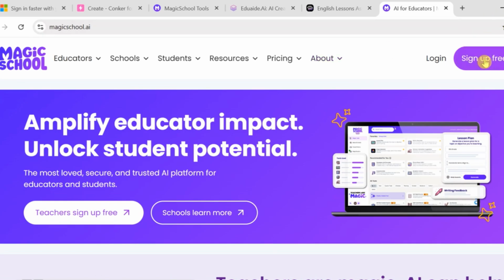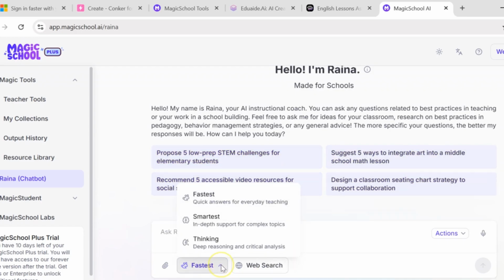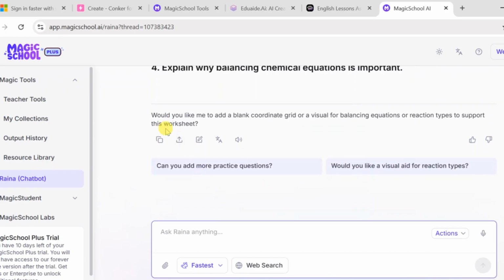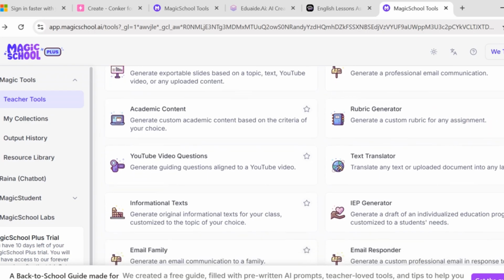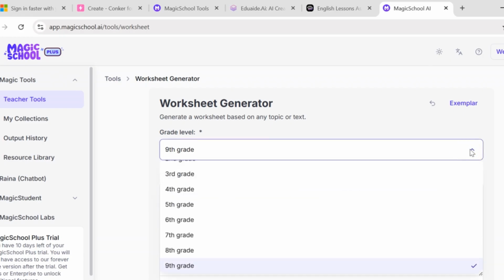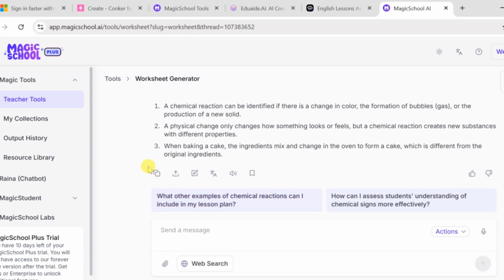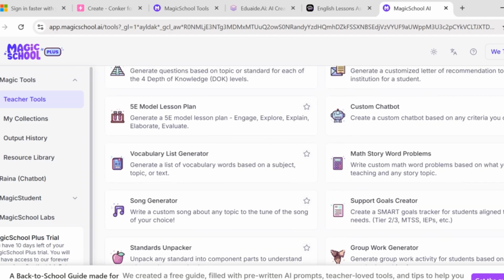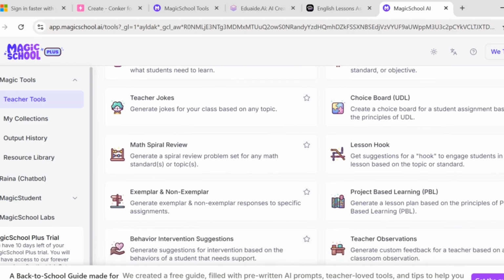MagicSchool AI Tutorial | Create Lessons, Quizzes & Teaching Materials in Minutes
Discover how to use MagicSchool AI, a powerful AI tool designed to help teachers save time and create high-quality educational content in seconds.

In this step-by-step tutorial, you’ll learn how to generate lesson plans, quizzes, assignments, and classroom materials using AI—making your teaching more efficient, creative, and engaging.

Whether you’re a teacher, educator, or student, MagicSchool AI helps you simplify lesson preparation and focus more on what really matters: learning.

👉 Watch till the end to see how you can apply it in your own classroom and level up your teaching journey.